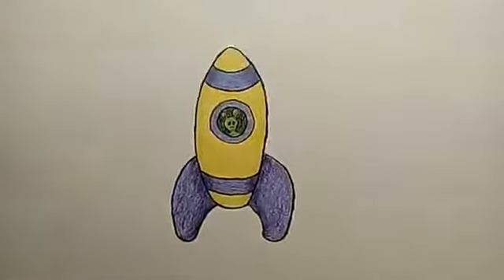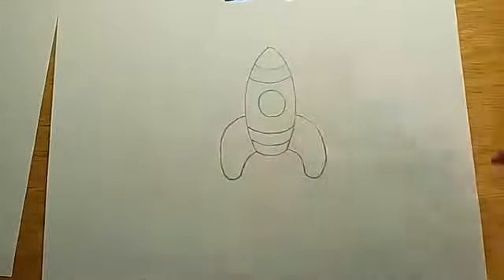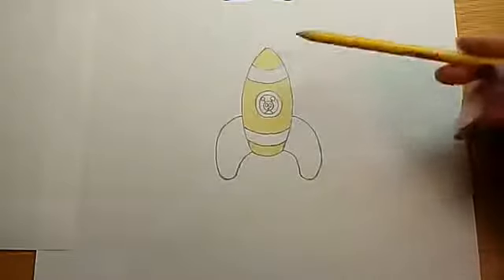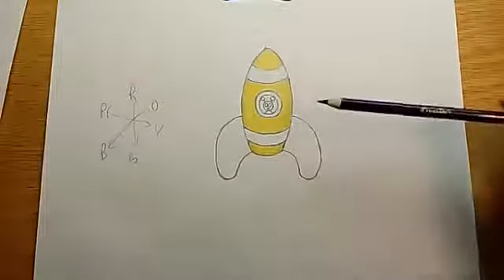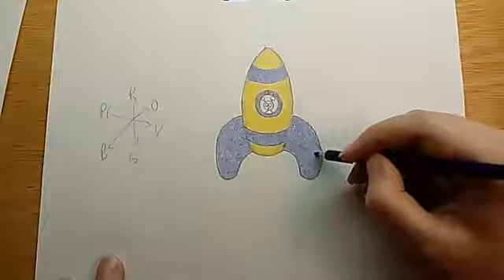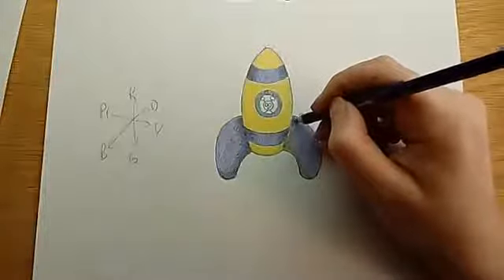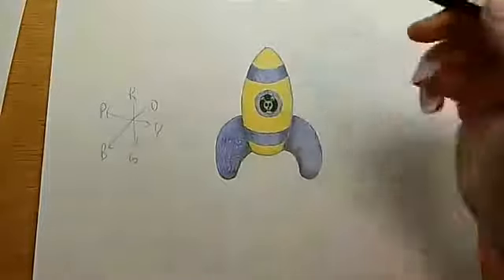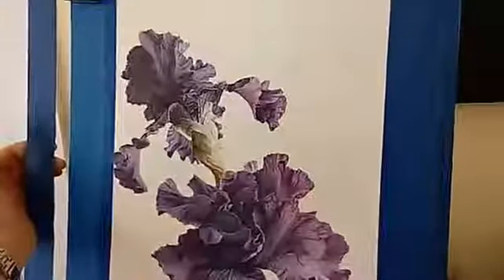Outer Space Drawing Challenge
Grab your art supplies or just a pencil and paper. Join me for our sixth weekly Creative Escape Drawing Challenge! Our theme is “Outer Space”. Check out the list of items to choose and maybe turn on some soothing music. Let’s have some fun and relieve some stress!!

Then join me for a Facebook Live on Mondays at 4:30 PM Central and take that Creative Escape with me: @GenaKearnArt.

Original video from Facebook Live 5-4-2020.